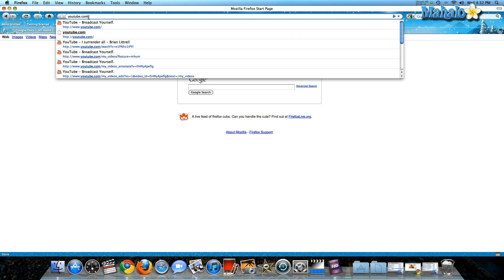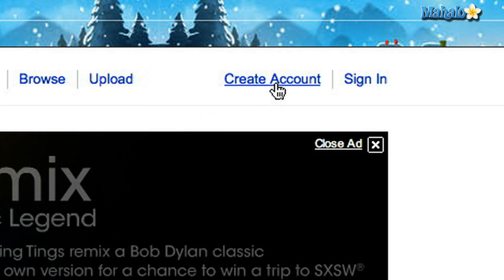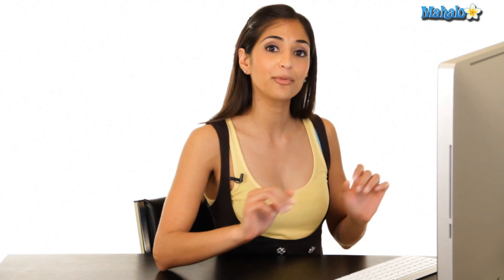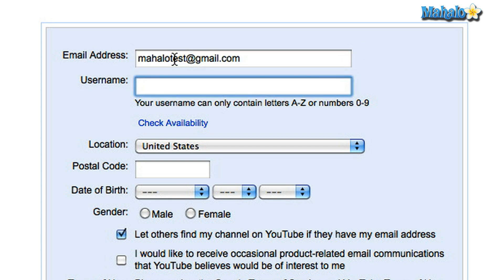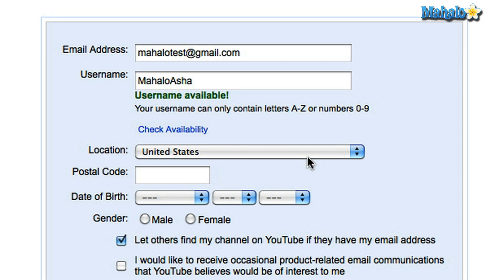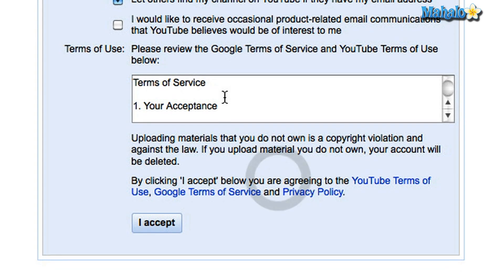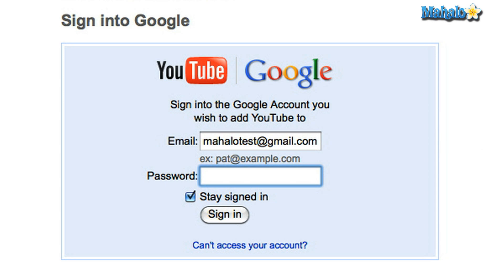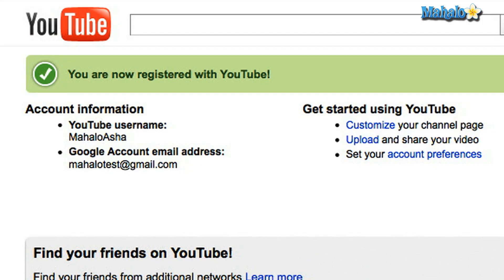How to Create a Youtube Account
In this video you will learn how to create a Youtube account.